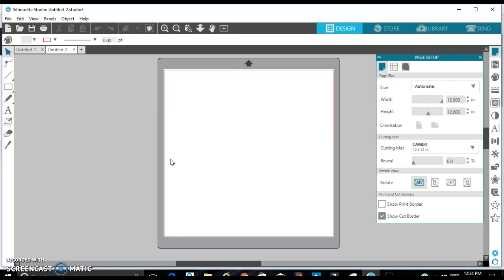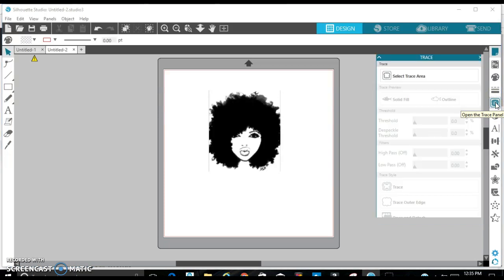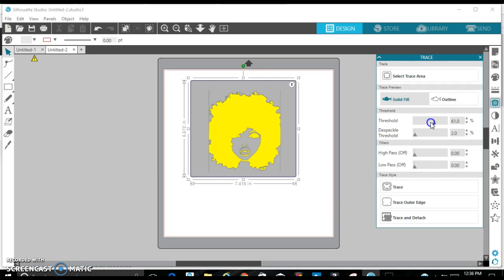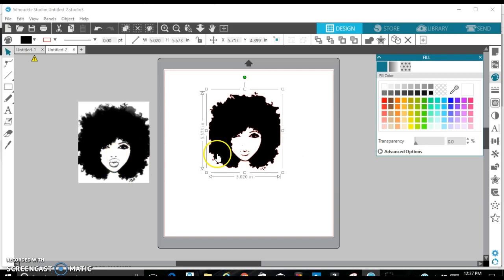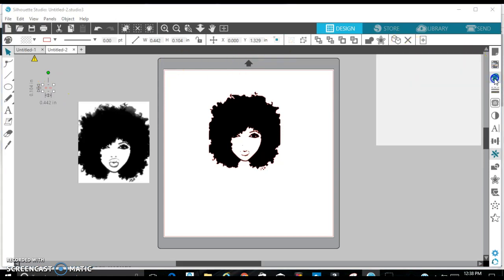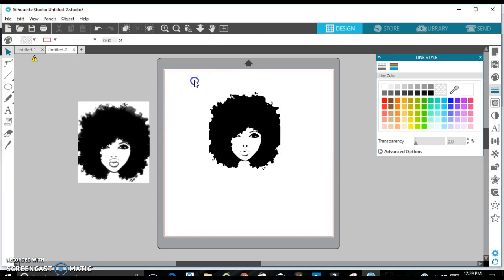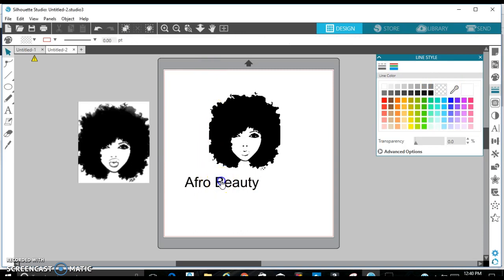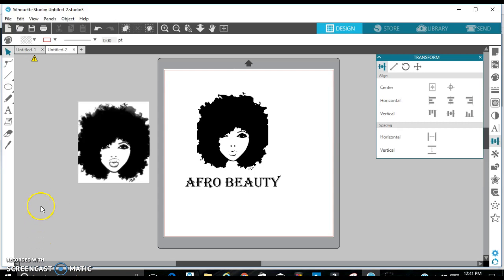How to trace an image in Silhouette Cameo 4.1 Basic Edition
How to trace a google image in Silhouette studio 4.1 basic edition